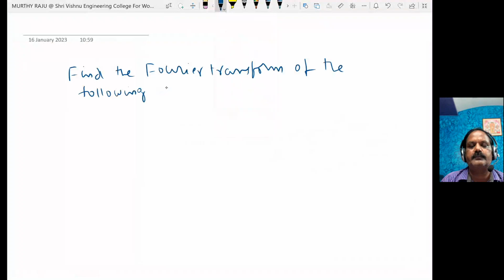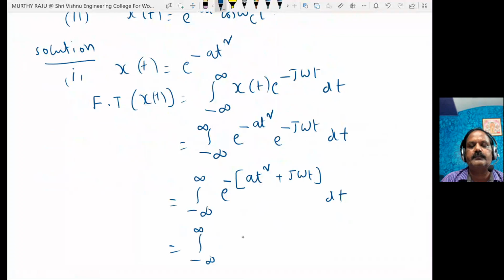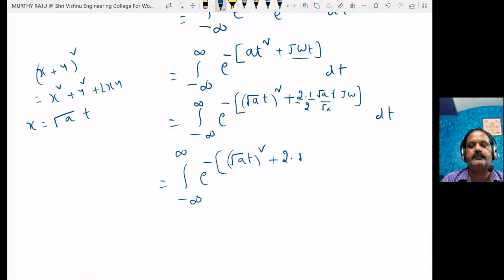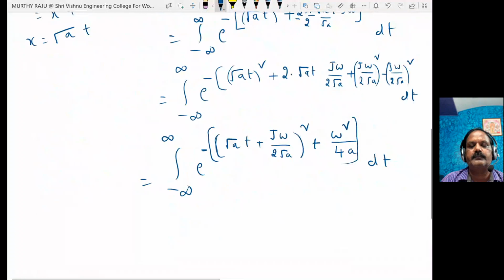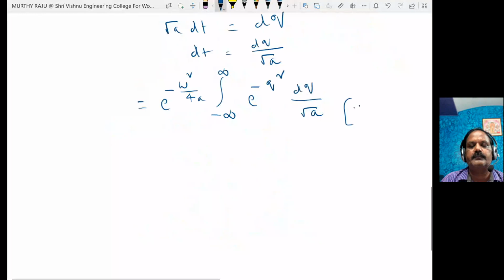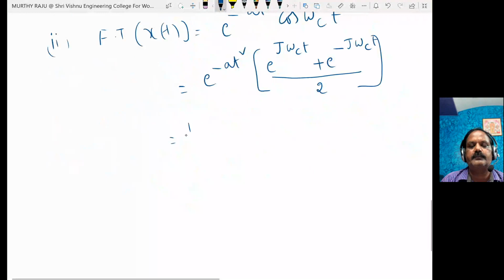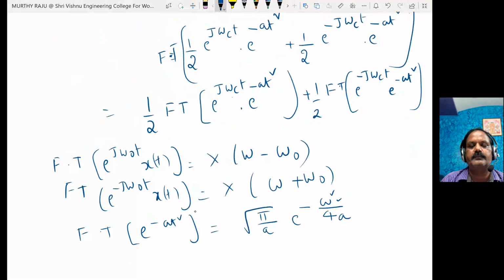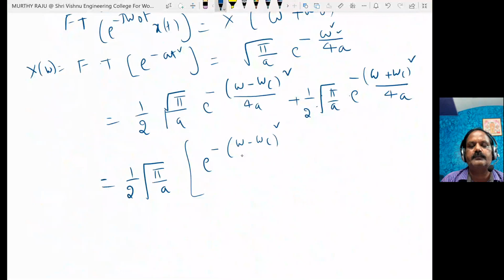FOURIER TRANSFORM SOLVED PROBLEM--SIGNALS AND SYSTEMS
FOURIER TRANSFORM OF GAUSSIAN SIGNAL AND USE FREQUNCY SHIFTING PROPERTY SOLVE THE SECOND PROBLEM